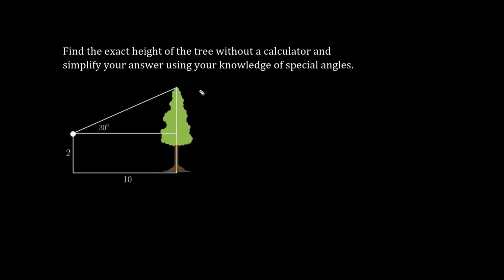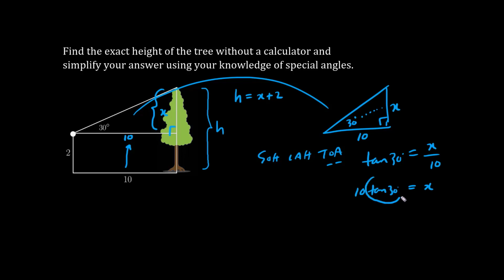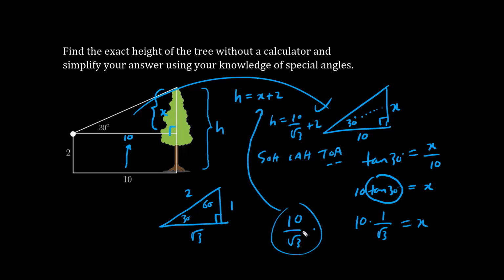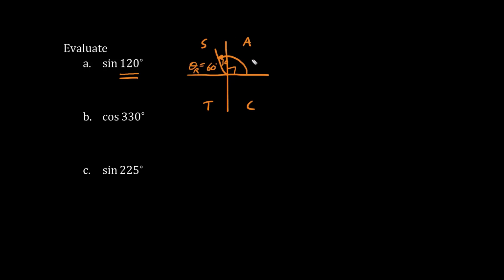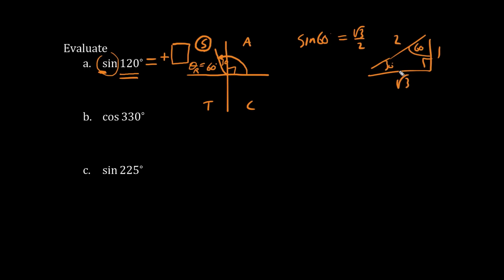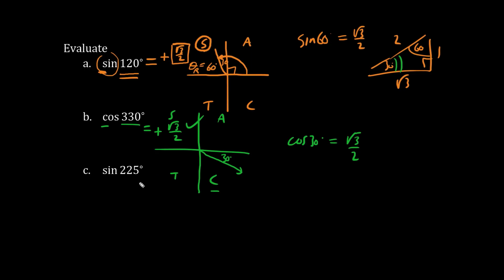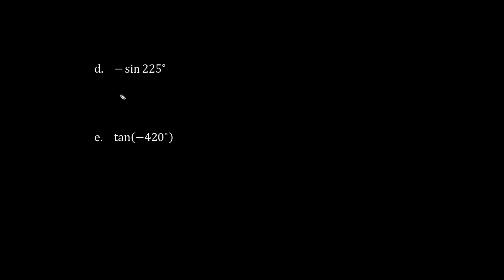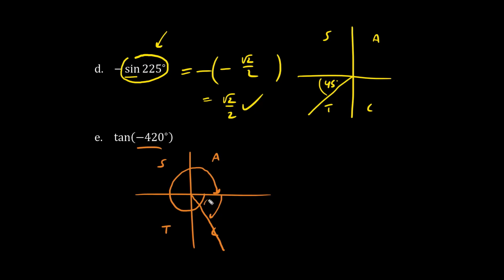Pre-Calculus 11 Trigonometry 11